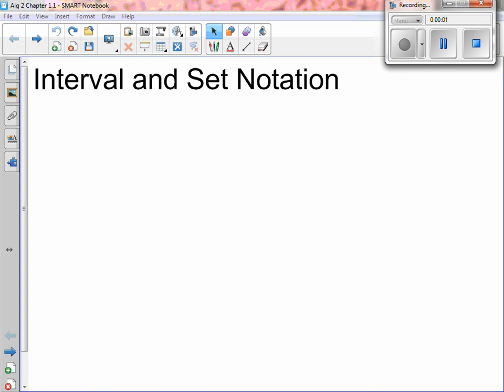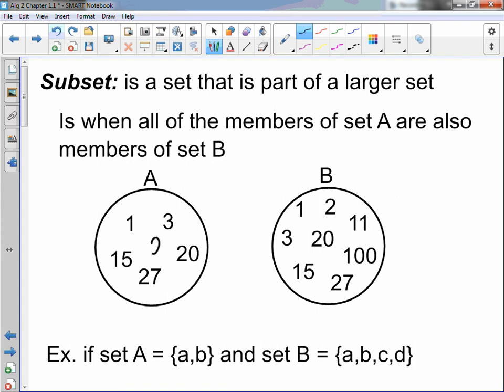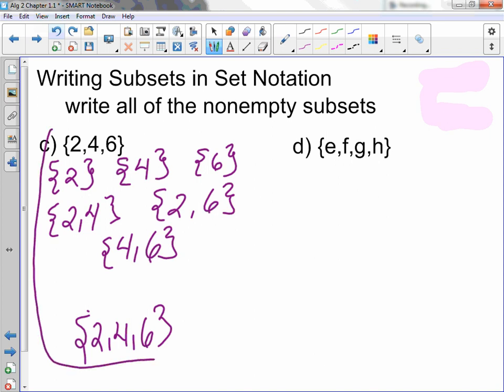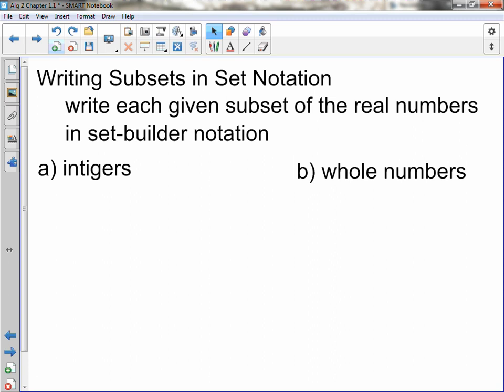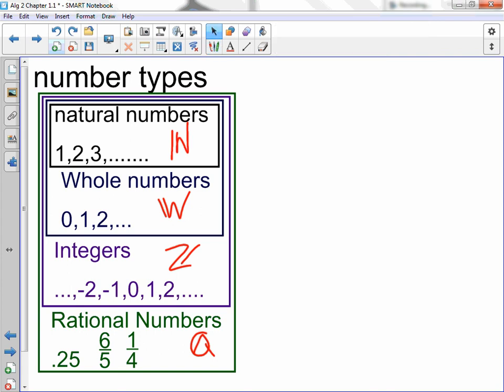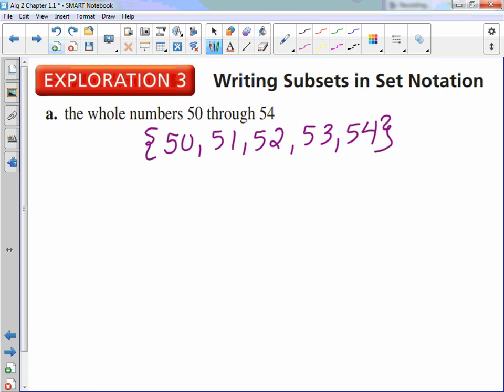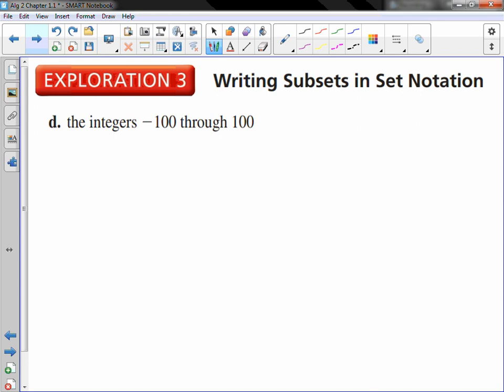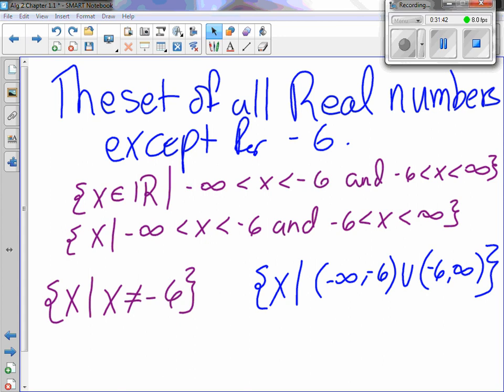Algebra 2 Chapter 1.1 (1)